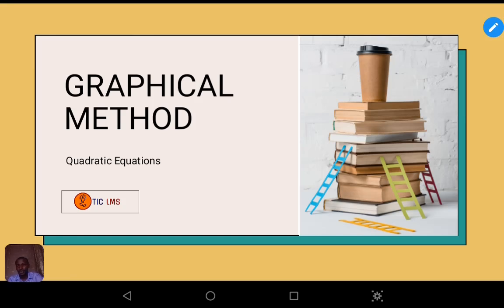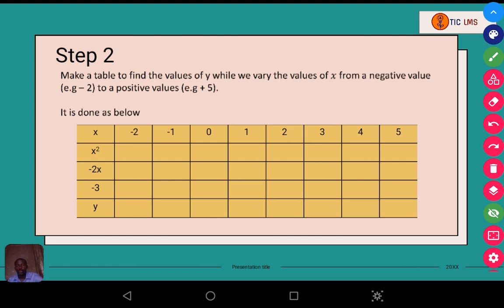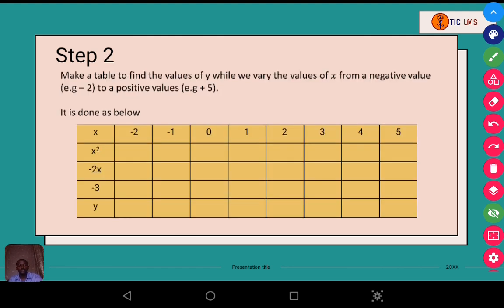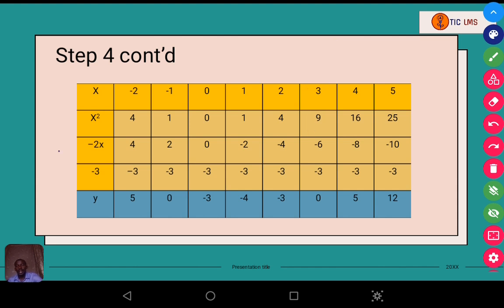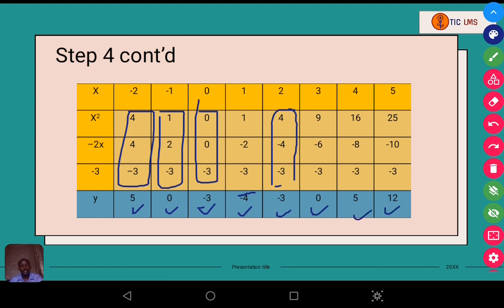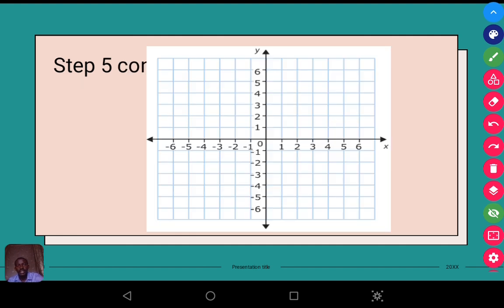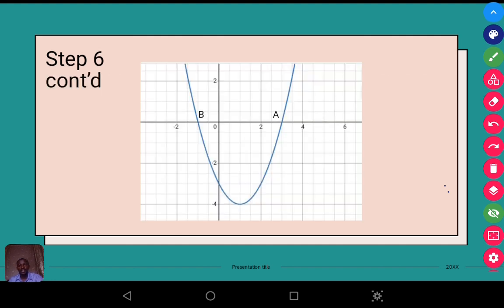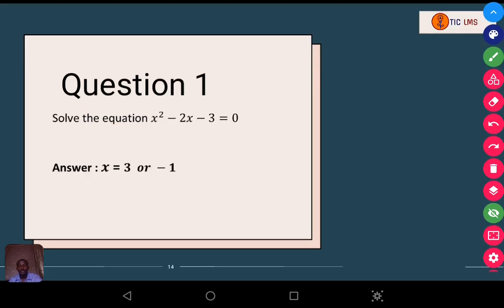Graphical method: Quadratic equation - 1